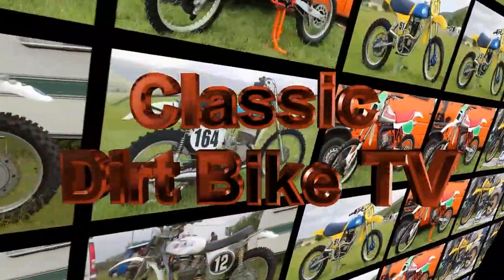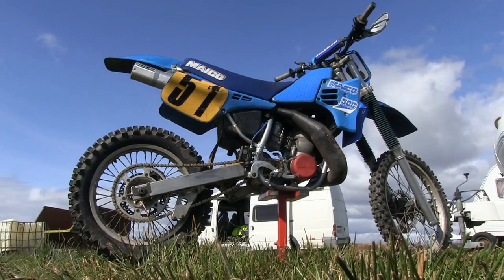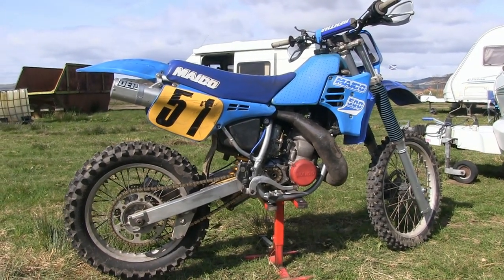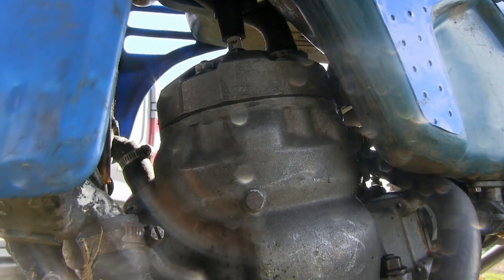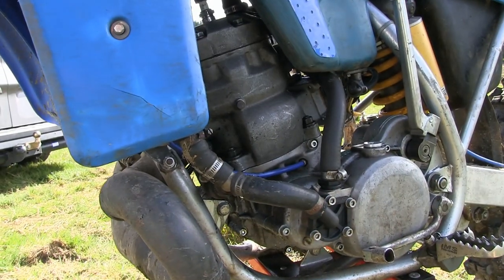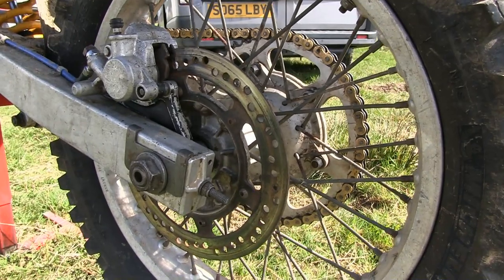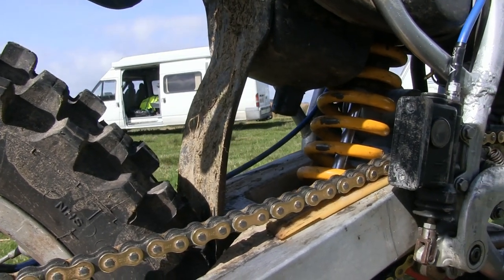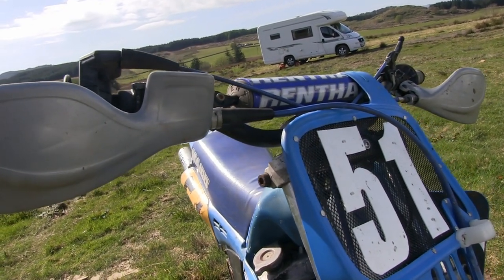Classic Dirt Bikes "Tom Noble's 1986 GM500 Maico"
A very brief look around another quite rare but iconic old German race bike and this particular example is Tom Noble's 1986 GM500 Maico. This bike as you can see has hard a hard life but is still a good old racing workhorse for Tom.